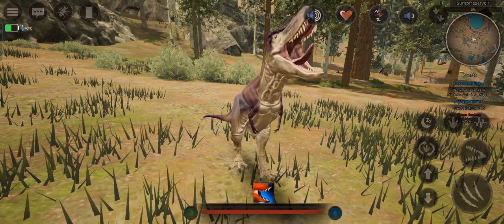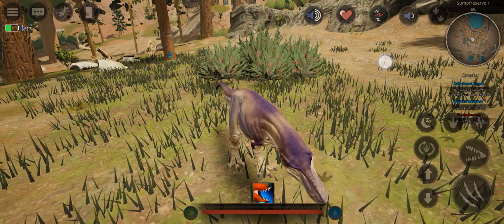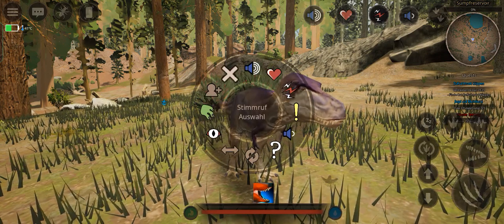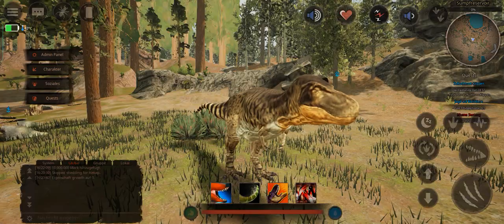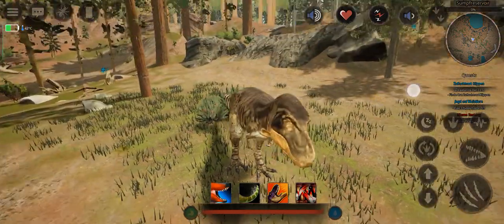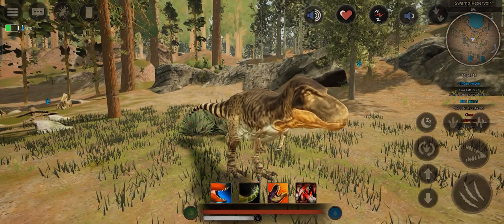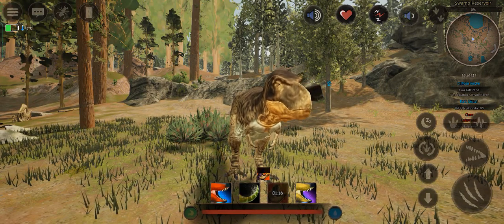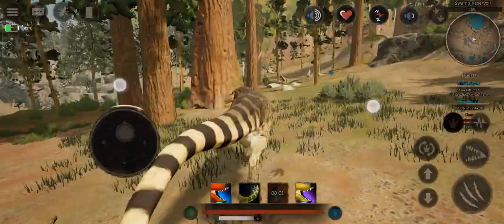Tyrannosaurus Rex is now in Path of Titans!